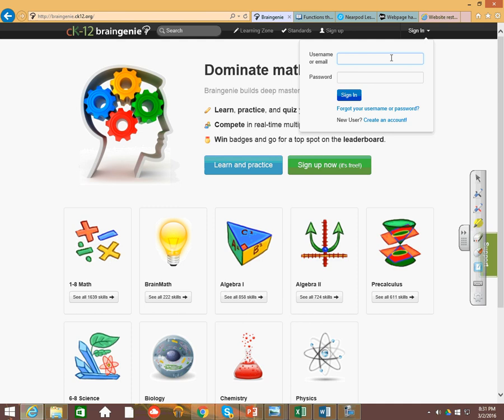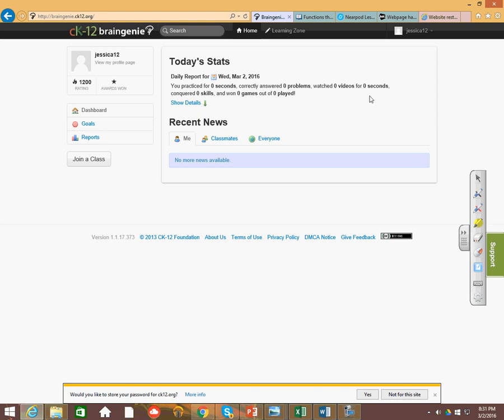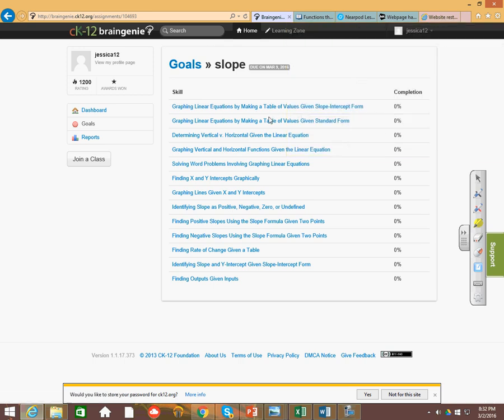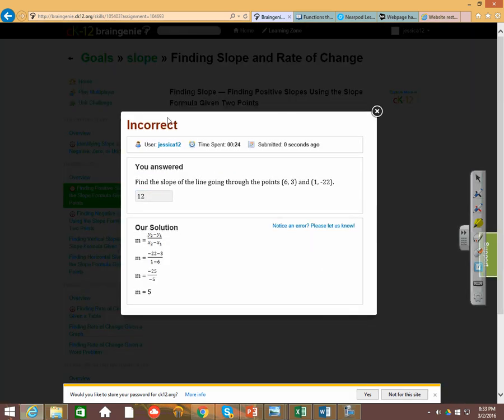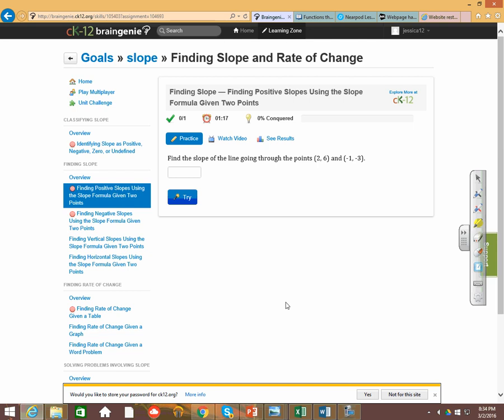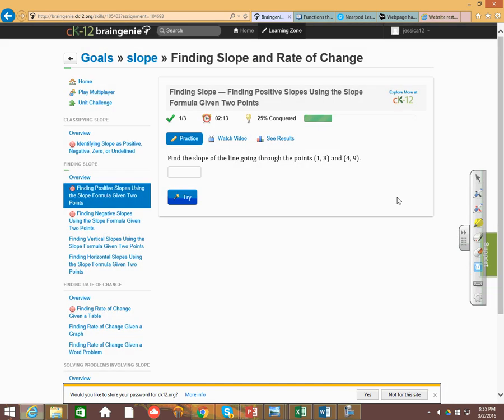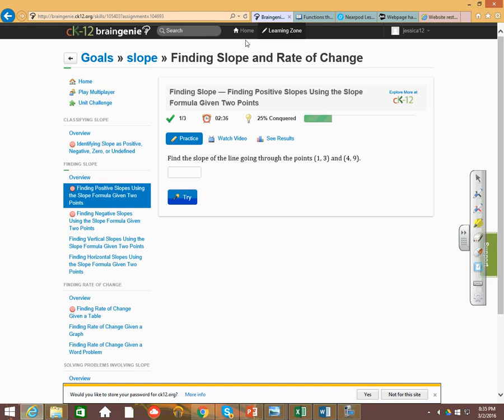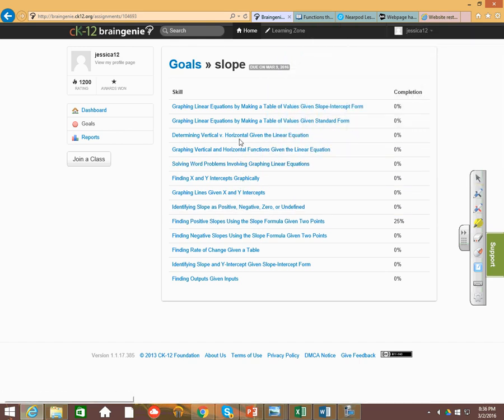Tutorial how to get lessons for test makeup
Group code is in the edmodo message